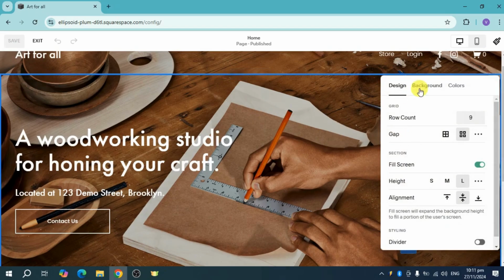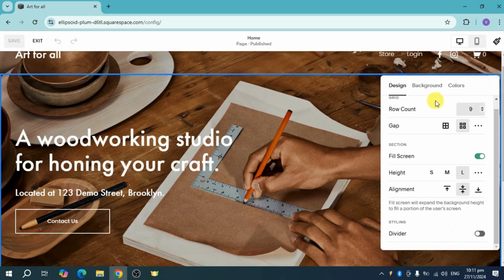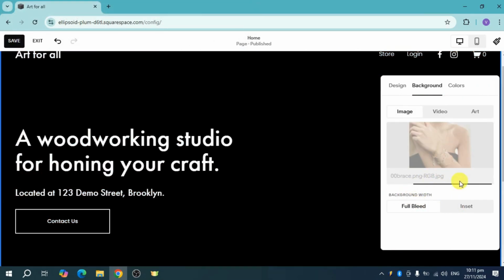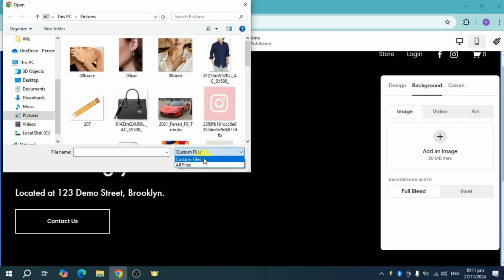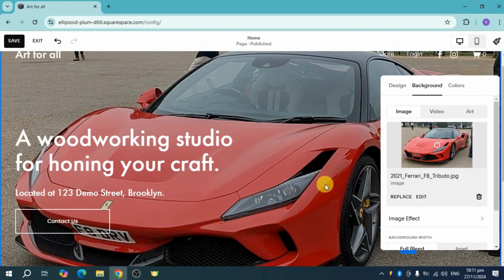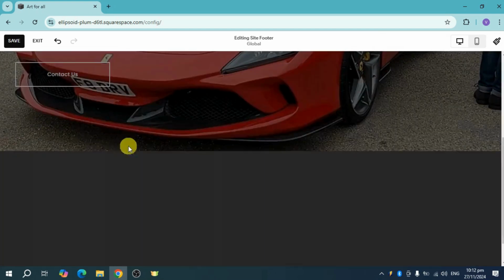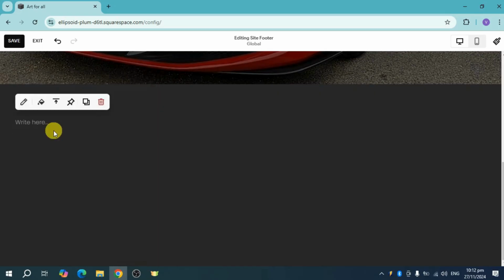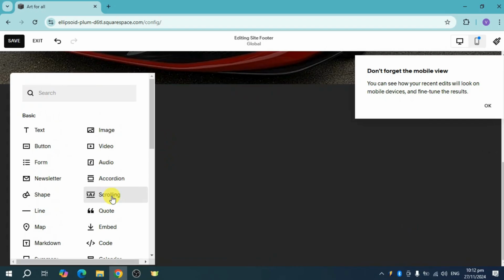How to Use a Website Editor in Squarespace | Squarespace Tutorial (2027)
The Squarespace editor makes it easy to create and customize your website without coding knowledge. With drag-and-drop functionality and intuitive tools, you can design a professional site quickly. This tutorial will guide you through using the Squarespace website editor.

In this tutorial, you’ll learn:
How to navigate the Squarespace editor and its key features.
Step-by-step instructions for editing sections, blocks, and content.
Tips for using advanced tools to enhance your site’s design.

Edit with confidence—follow these steps to use the website editor in Squarespace!